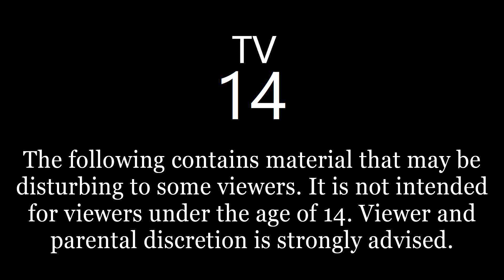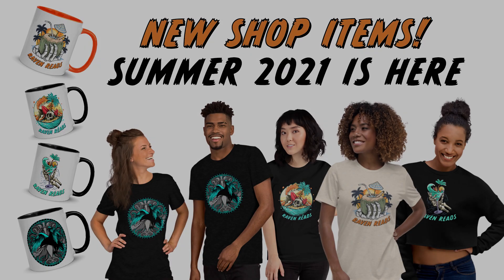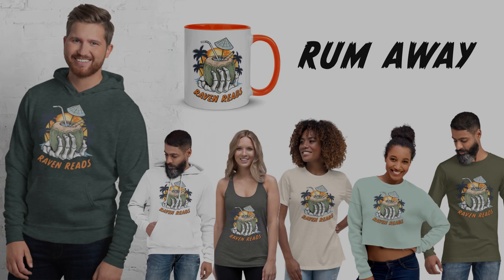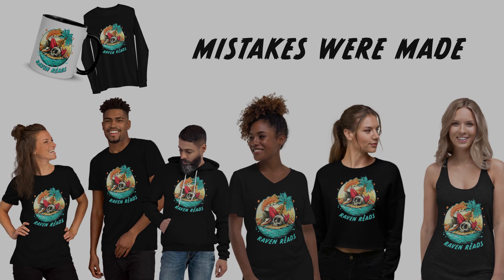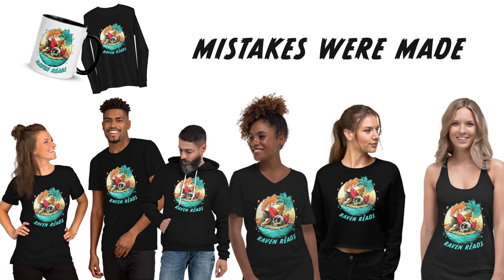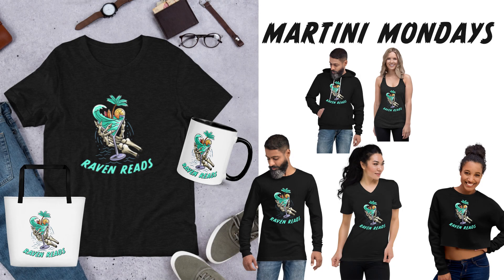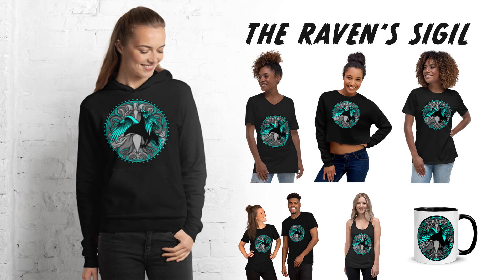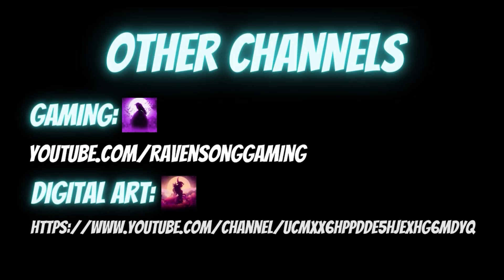TRUE Tales of HAUNTED Places | TRUE Scary Stories In the Rain | Raven Reads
Welcome, Lovely Listeners! Tonight we're delving into haunted places stories!

TIME STAMPS:
0:00:00 - Start
0:00:14 - #1
0:07:44 - #2
0:19:19 - #3
0:40:46 - #4
0:51:38 - #5
0:57:31 - #6
1:01:48 - End/Outro